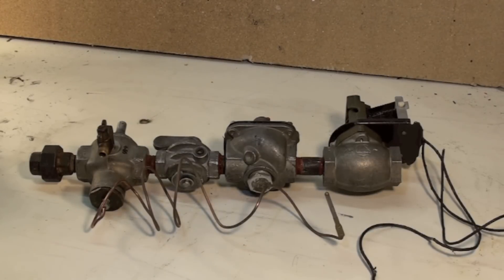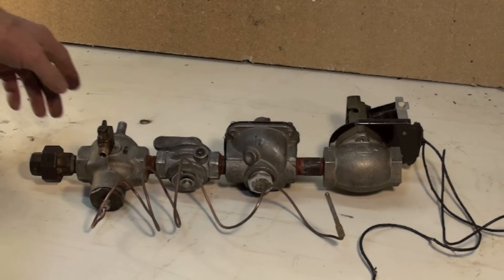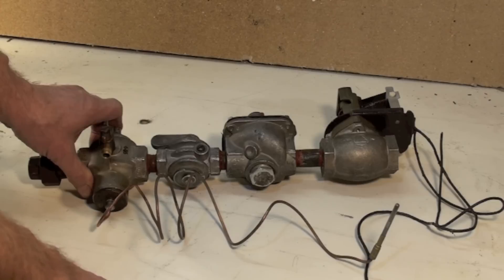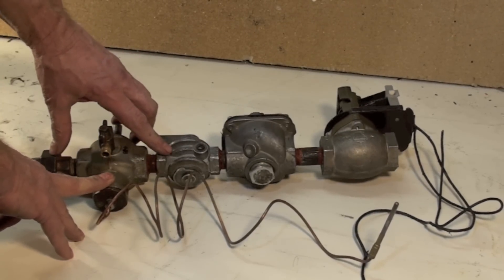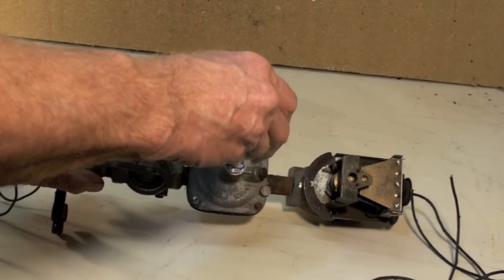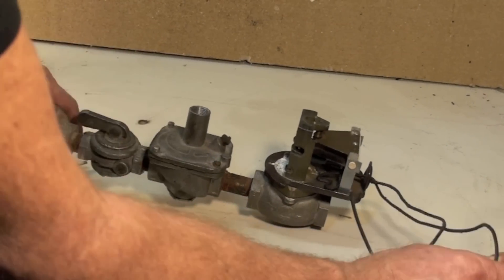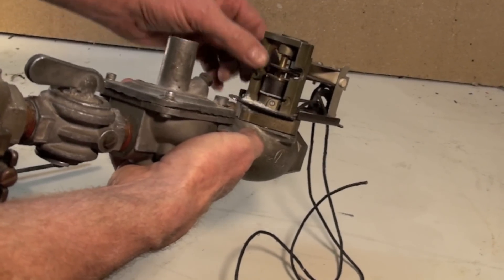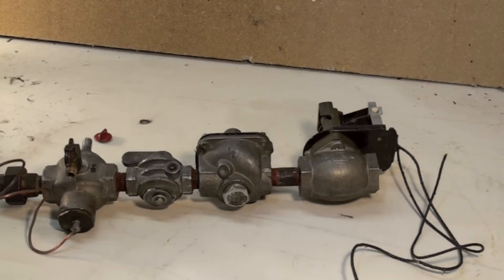The gas chain control for gas furnaces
Explanation of the parts of a gas furnace control system.  The pilot safety is discussed.  The thermocouple use is explained.  The gas regulator and gas solenoid are explained.